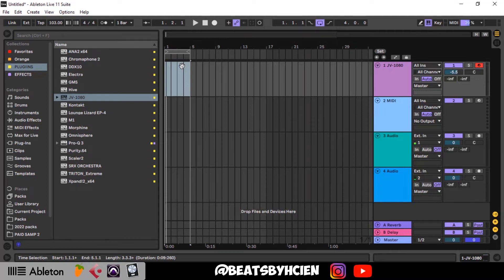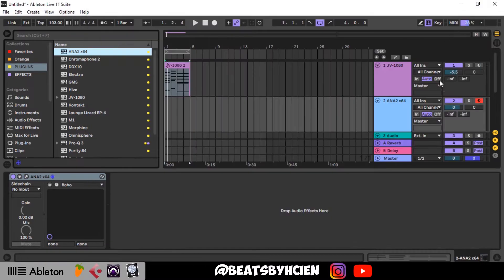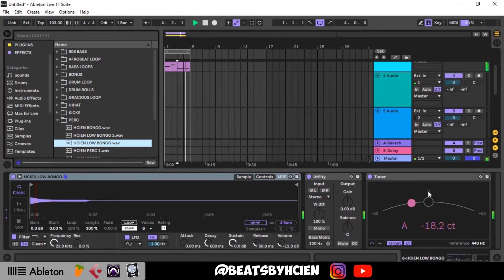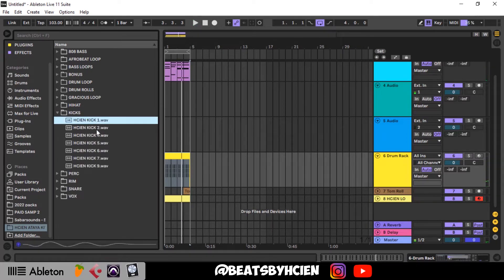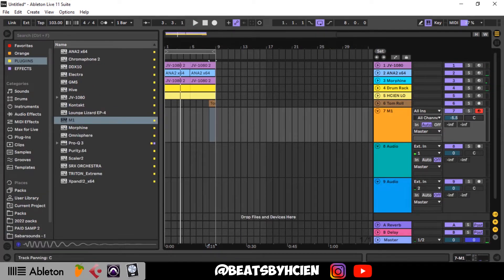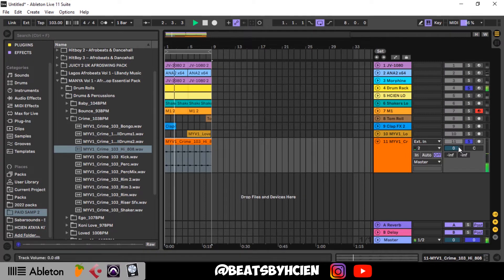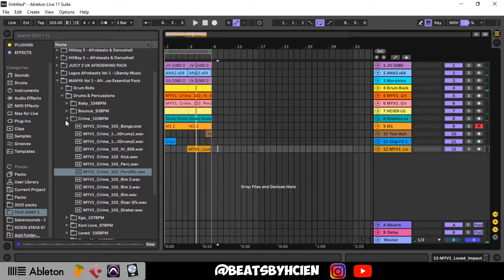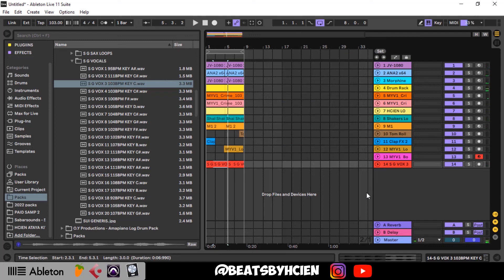Making A Beat From Scratch For Collab | Afrobeats Tutorial